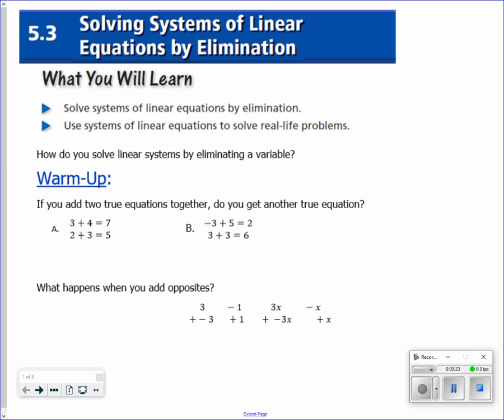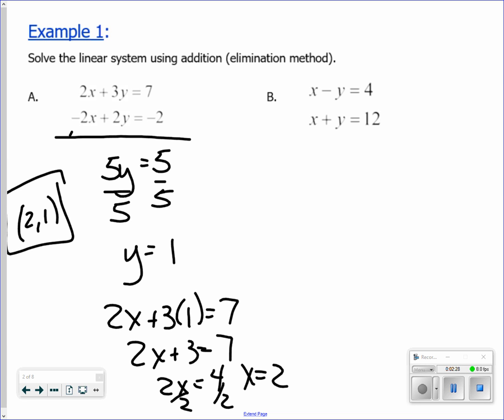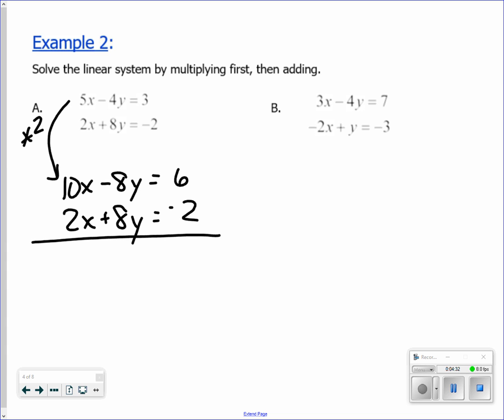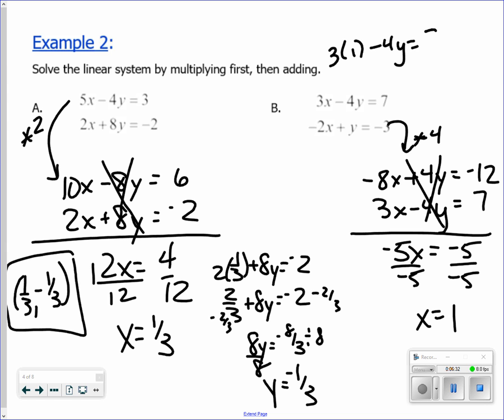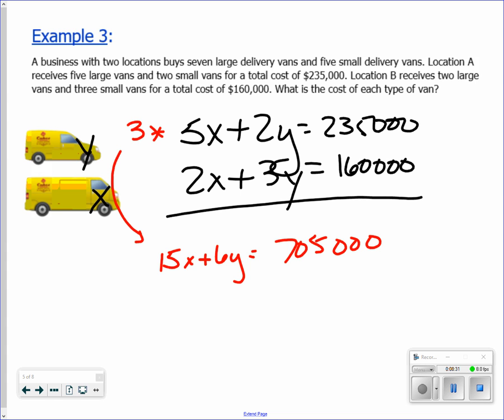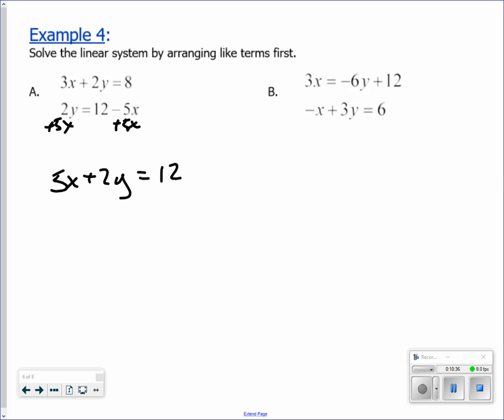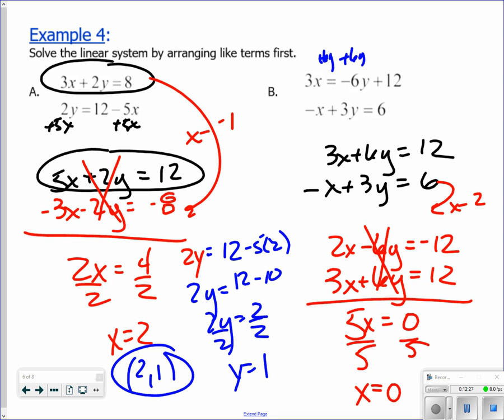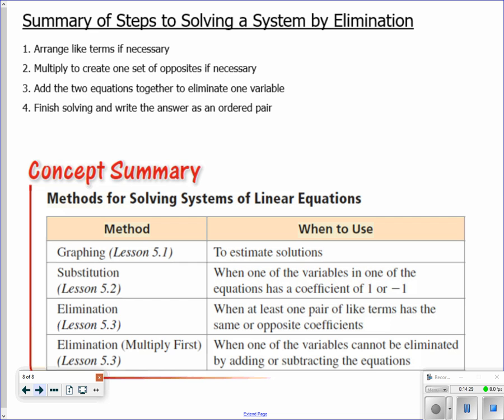Hononegah Algebra I 5.3 Video